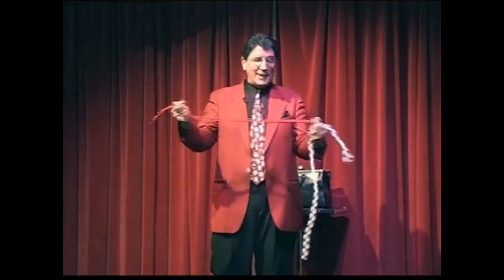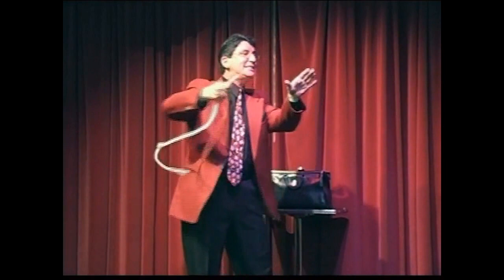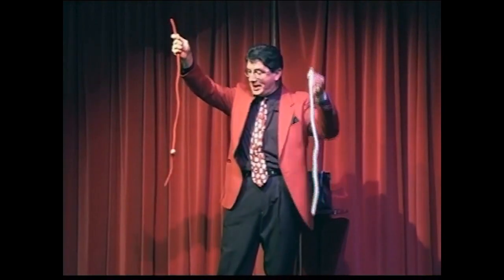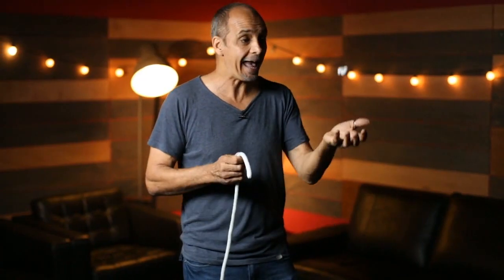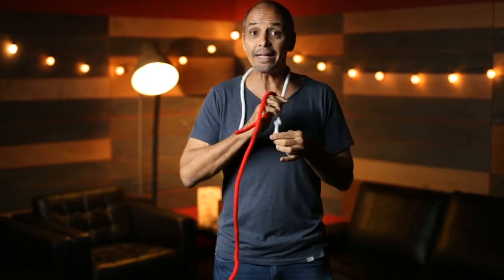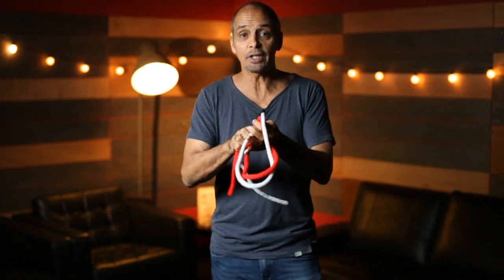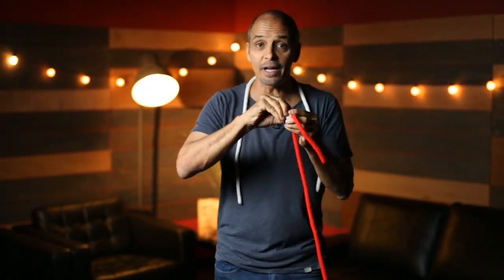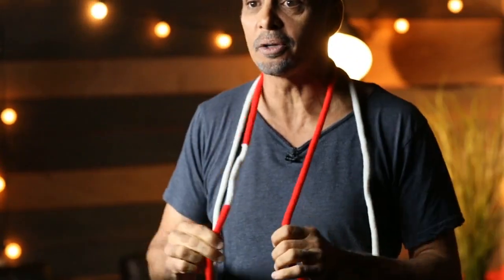Acrobatic Knot Red and White